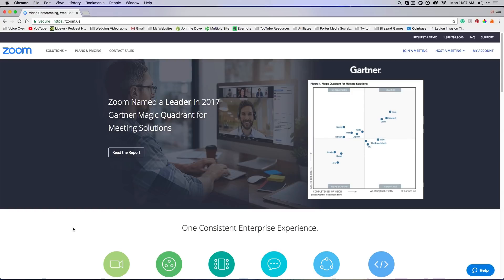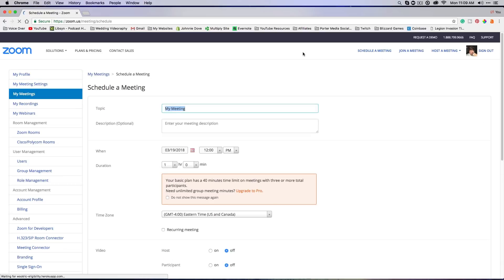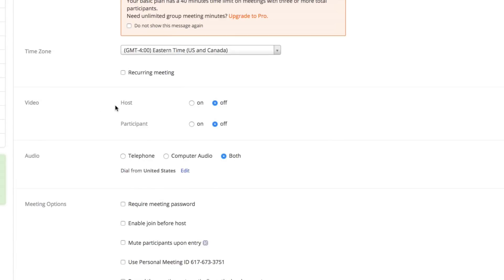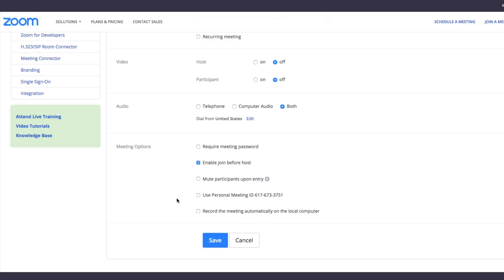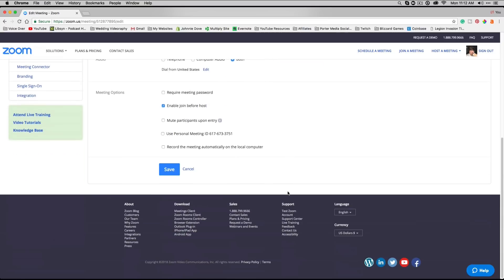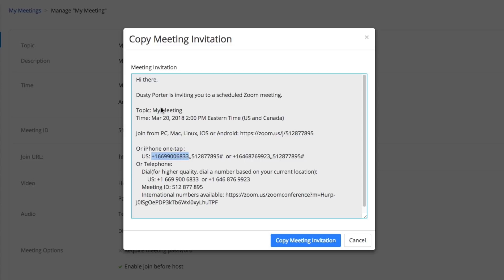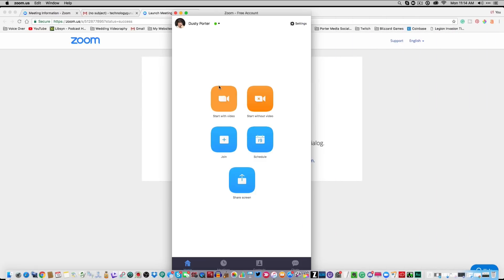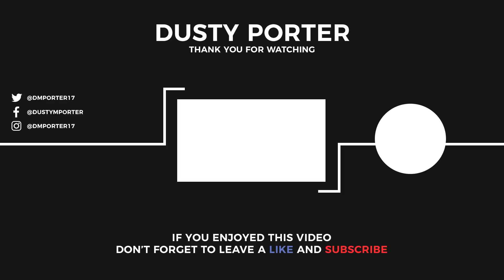⚙ How To Schedule And Join A Zoom Meeting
In this video tutorial, I show you how to set up, schedule, and join a zoom meeting. Zoom is a great video conferencing platform that allows you to schedule and hold video conference meetings with your team.

dmporter74